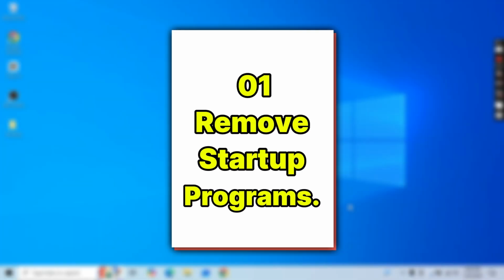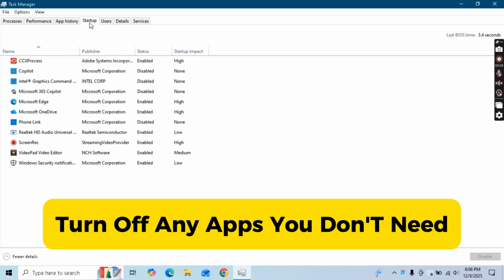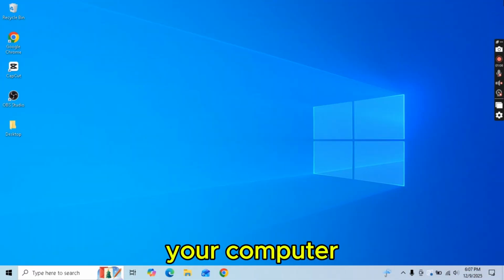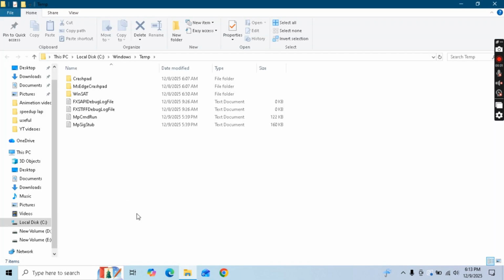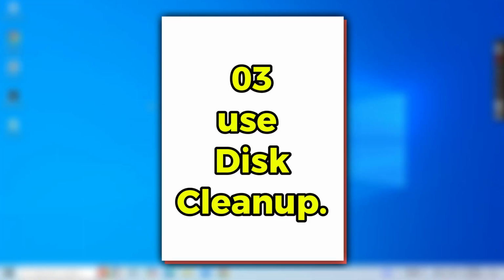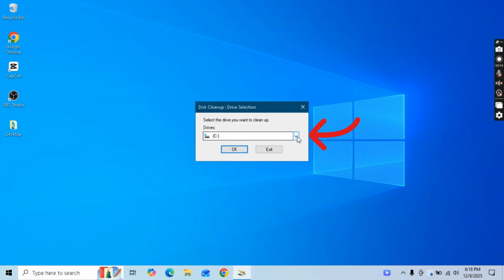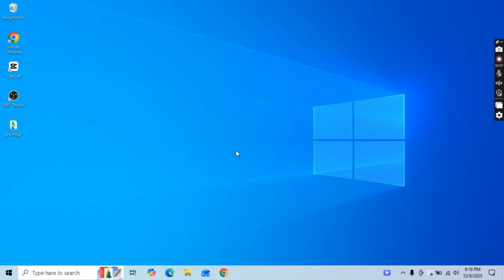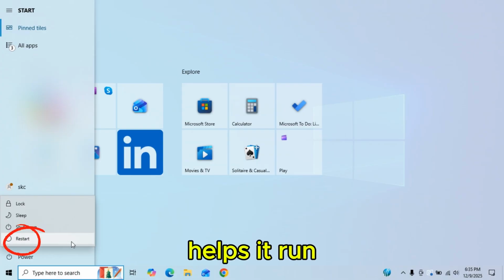How to Speed Up Windows PC ⚡|| Make Your Computer 200% Faster (Best Settings)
Is your Windows PC running slow? 😫
In this video, you will learn how to speed up Windows PC and make your computer faster using simple and safe methods.

This step-by-step guide shows how to improve Windows performance, reduce lag, boost startup speed, and optimize system settings without installing any software.

✅ Speed up Windows 10 & Windows 11
✅ Fix slow computer problem
✅ Improve PC performance
✅ Beginner-friendly tutorial

These Windows speed up tips work on low-end and old PCs too.

how to speed up windows, speed up windows pc, make windows faster,
windows performance boost, pc slow fix, speed up computer,
windows optimization, windows tips 2025, windows 10 speed up,
windows 11 speed up, improve pc performance, boost pc speed